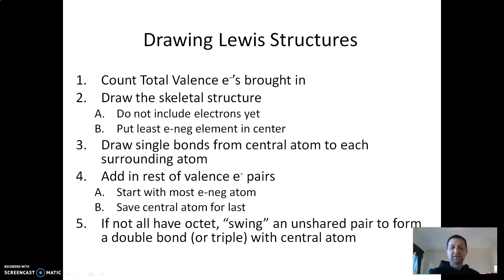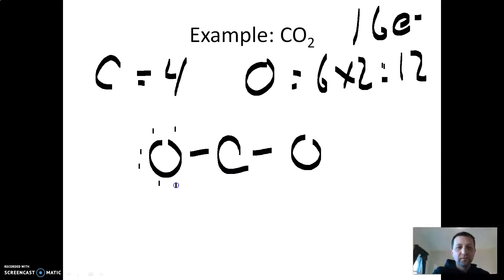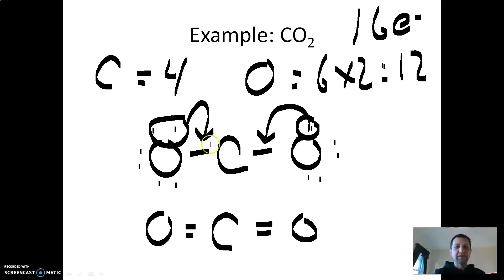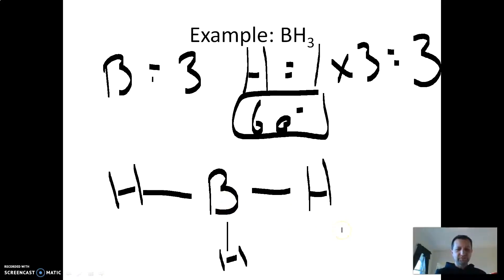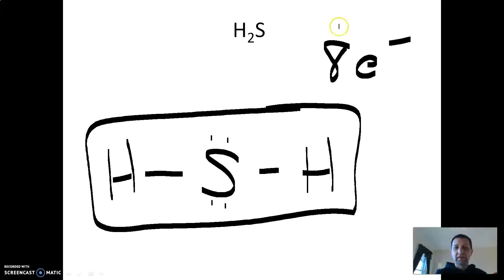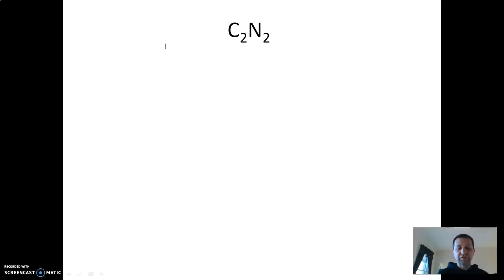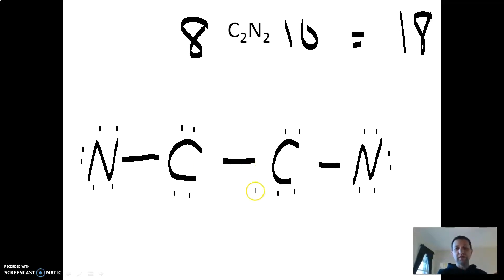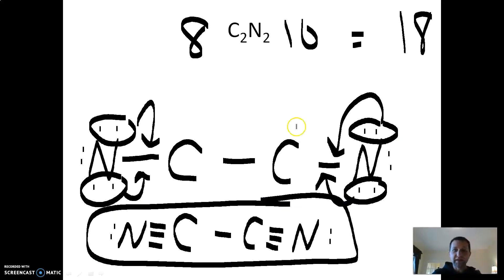Solutions to Lewis Diagram Practice